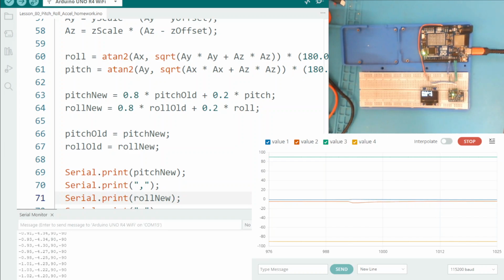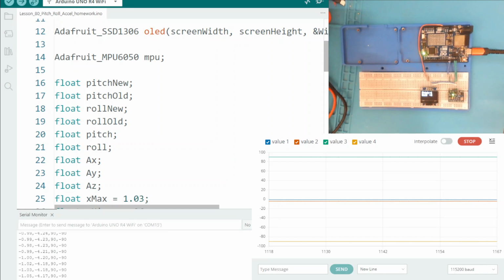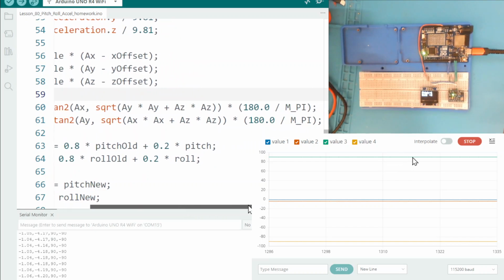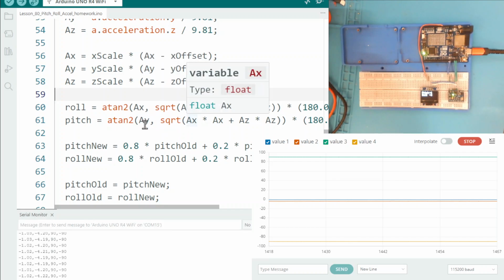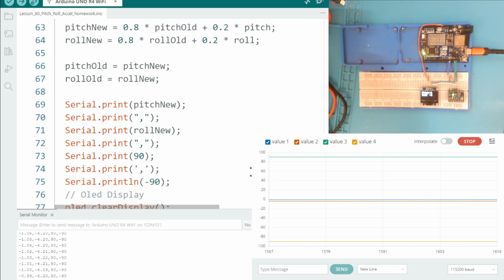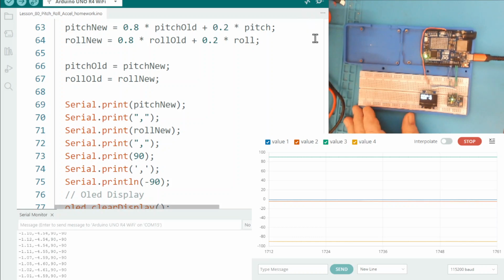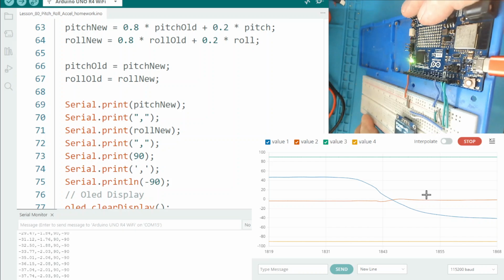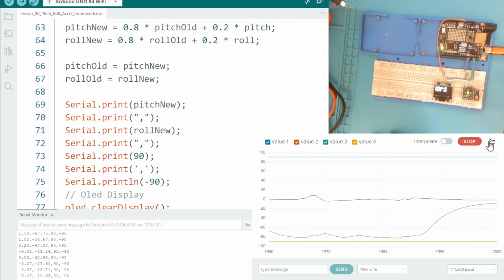Arduino Uno R4 WiFi, using the Accelerometer to measure Pitch and Roll.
This is the homework for lesson 80 for the Arduino Uno WiFi series of lesson that Paul McWhorter has on YouTube.  Here is a link to his video